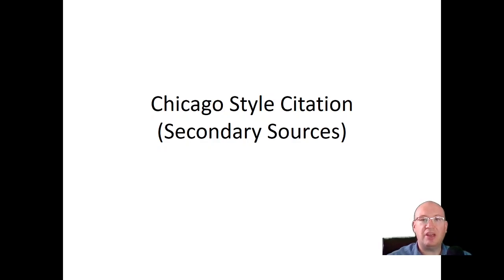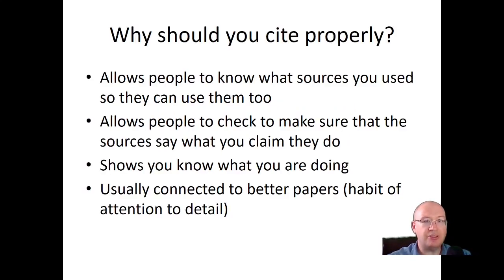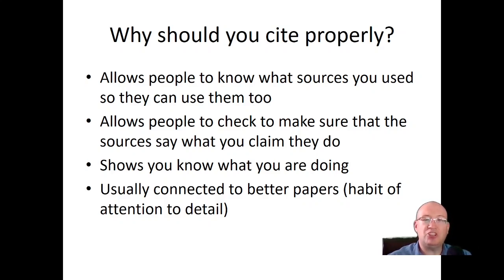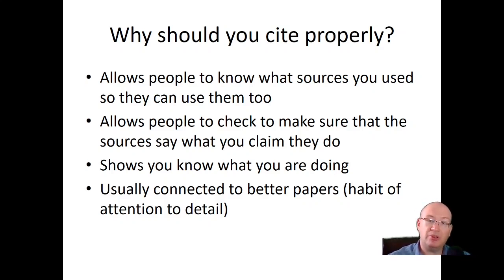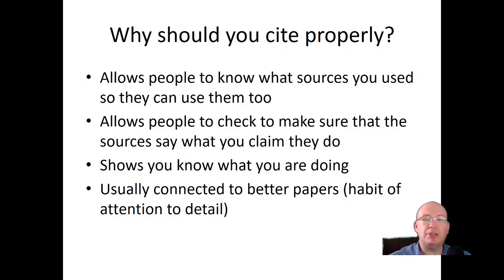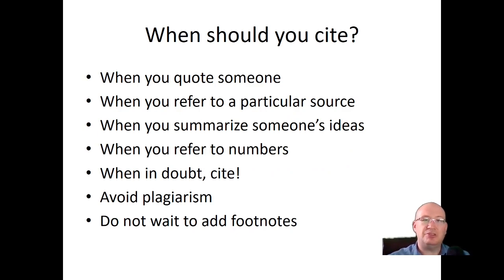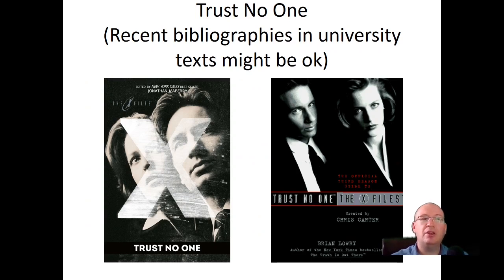Chicago Style Secondary Sources Part 1